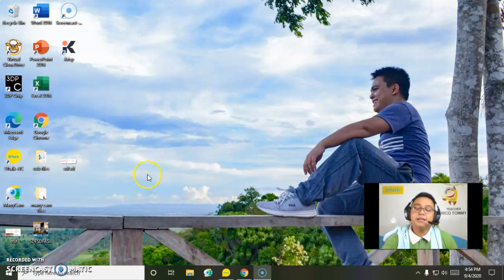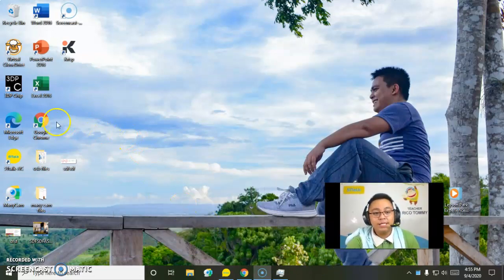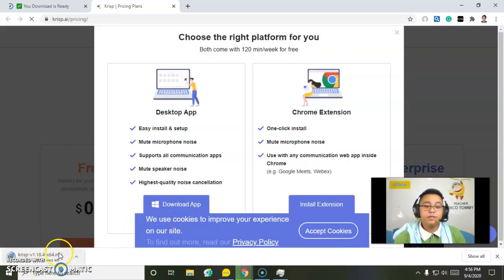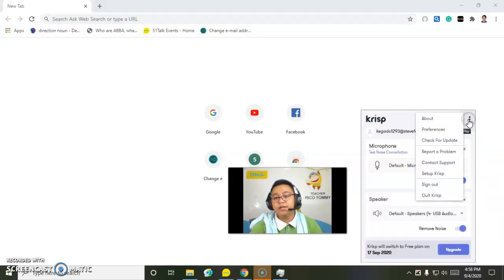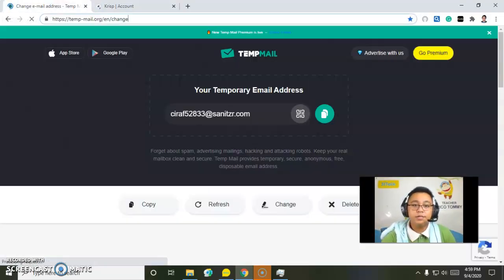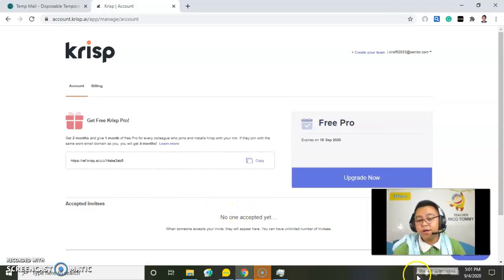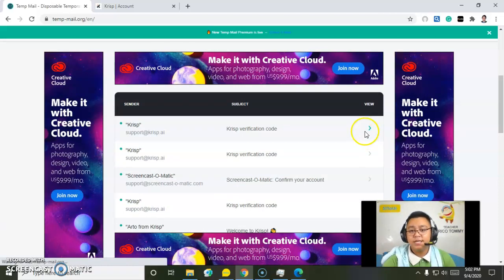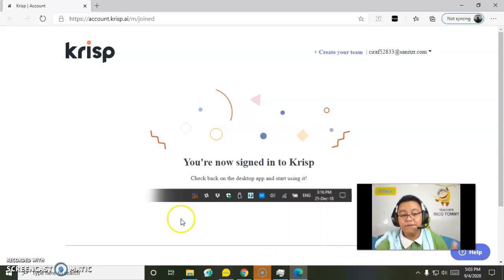Free Background noise cancelling app-Installation and Trick for FREE ACCESS FOREVER!!!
Sawa na ba sa tilaok ng manok, tahol ng aso, malakas na videoke ng kapit-bahay at marami pang ibang ingay sa paligid mo? Well this video will make you stress free from the disturbances.